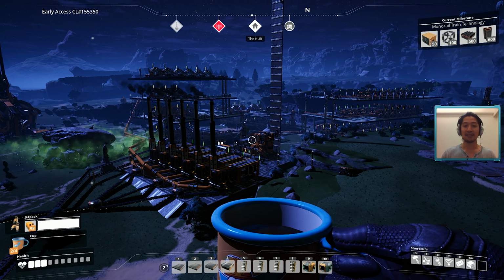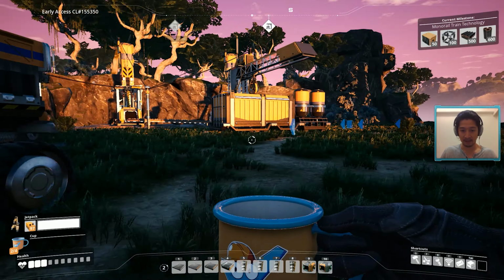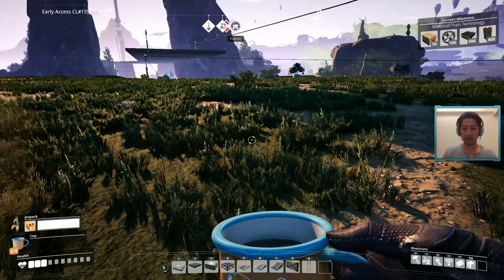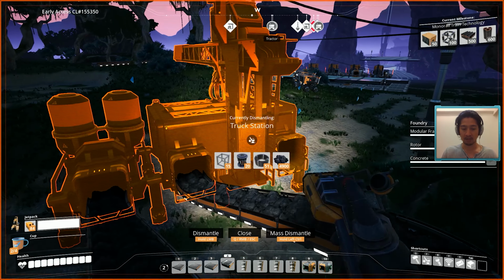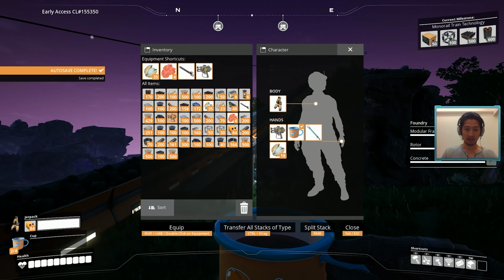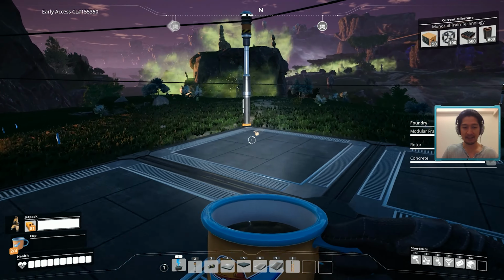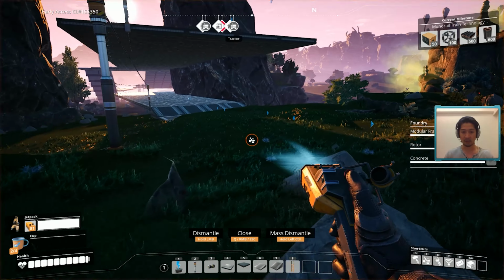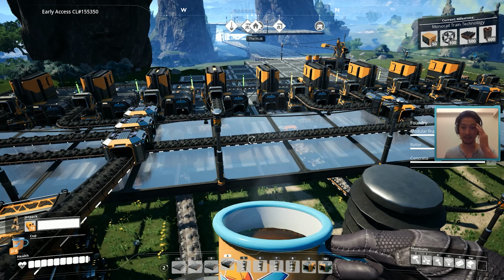🏭 NEW STEEL MEGA FACTORY is EPIC! | Satisfactory Gameplay Playthrough Ep 48 2021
Satisfactory - Episode 48 of the playthrough series!

In this one we're totally relaying out our steel mega factory and by the end of it we will be producing a whopping 450 steel ingots per min! I have BIG plans to double this in the next couple of episodes :)

Thank you so much for tuning in! If you enjoy this episode, please drop a like as it helps my channel out tremendously!! Thank you for supporting me :)

I hope you enjoyed this episode! If you haven't yet, check out the complete series here:

📚📚📚 Video Chapters:
[00:00] Progress Recap
[03:02] Gameplay
[21:00] Episode Summary

💻💻💻 Computer Specs:
4K 2160p 60 FPS
32GB DDR4 3200 MHz
WD Blue SN550 NVMe M.2 1TB SSD